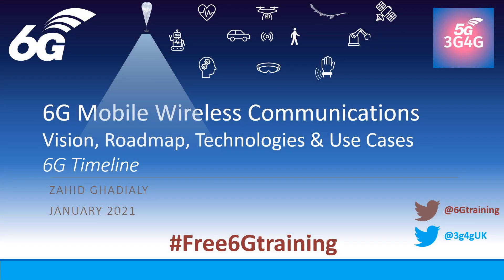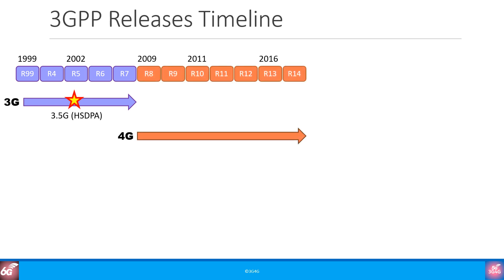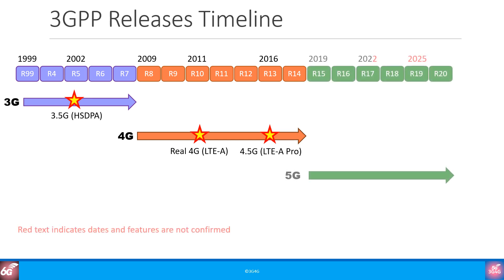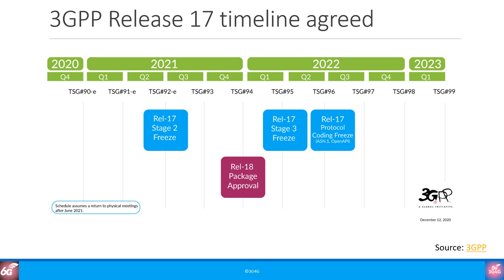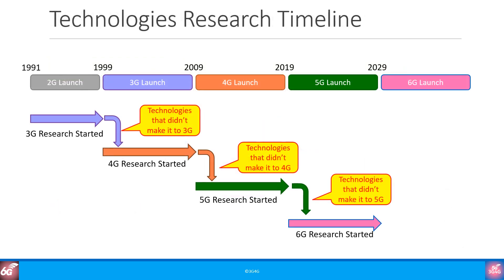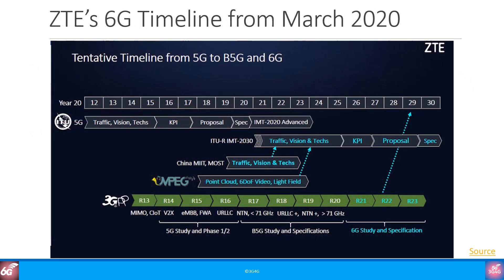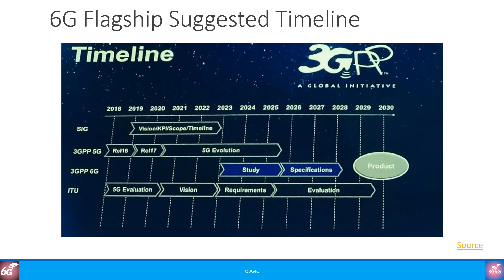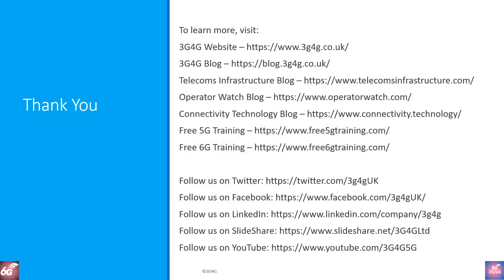6G Training Course Part 4: 6G Timeline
After our successful launch of '5G for Absolute Beginners' course in 2020, we decided to create an introductory training course on 6G Mobile Wireless Communications technology. The course is ready and the best way to navigate it is via the Free 6G Training - this will ensure that you have the latest version of each video and also the most recent version of the 6G technologies videos as and they are added.

In this part, we will try and look at the answer as to when is 6G coming. The rough answer is 2030 but there is a good consensus within the research community and the industry that 6G will happen somewhere between 2028 and 2032. This will depend on a lot of different factors, for example how quickly is everyone adopting the new technologies, what are the killer applications and use cases and what devices and gadgets are available.

Chapters:
00:00 Start
00:14 3GPP Releases Timeline
02:49 3GPP Release 17 timeline agreed
03:29 Technologies Research Timeline
04:49 ZTE’s 6G Timeline
05:19 6G Flagship Suggested Timeline
05:59 6G Timeline from Samsung Whitepaper